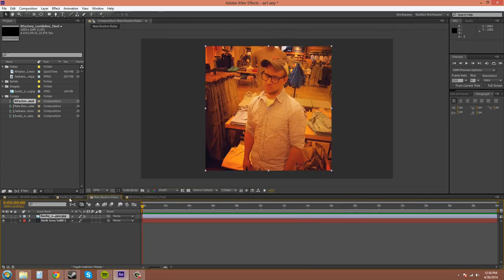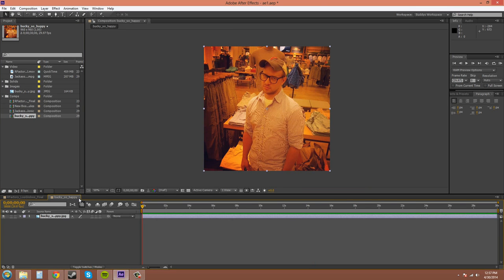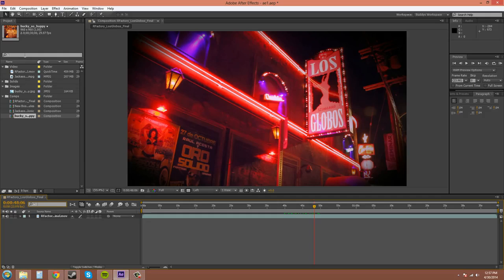After Effects CS6 Tutorial 7 Timeline Panel